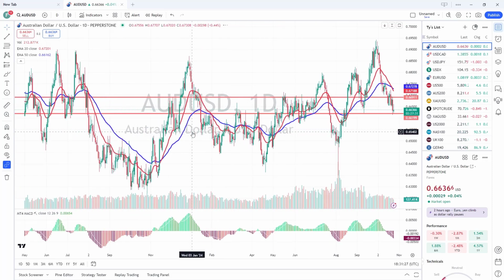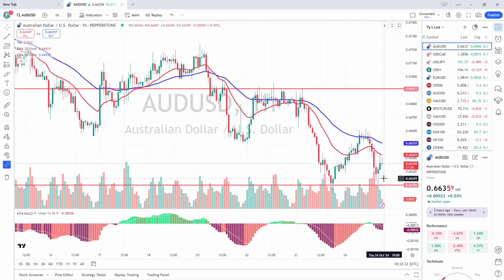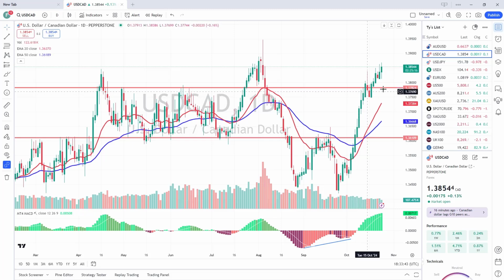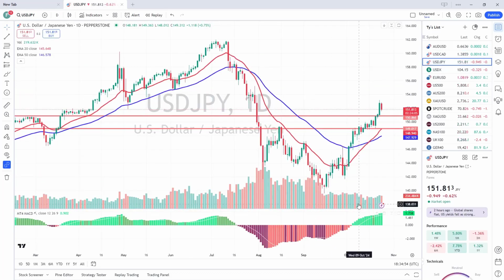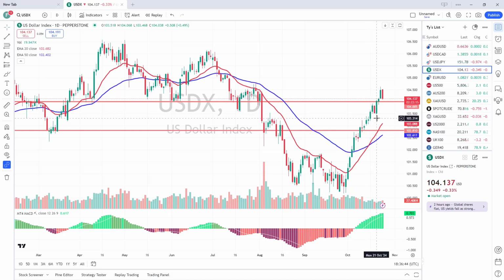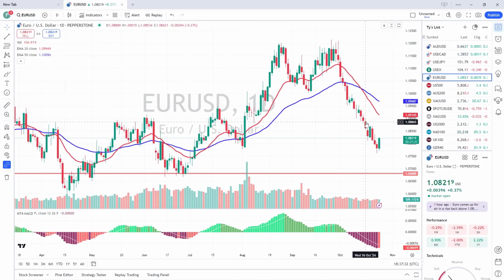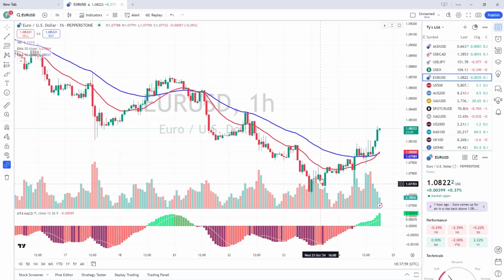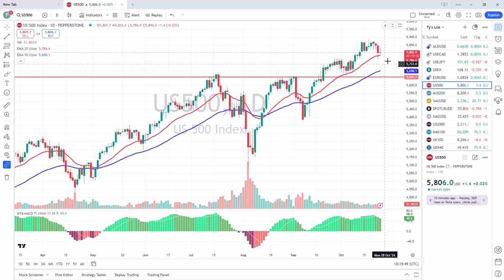All-time highs reached...again - Weekly technical analysis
Hi traders and welcome to the technical analysis market watch on Friday the 25th of October. W've seen some very big moves on a few of the currencies and the indices this week with some all-time highs reached again. So we'll jump straight into the charts and see if we can identify any trades for today or early into next week!